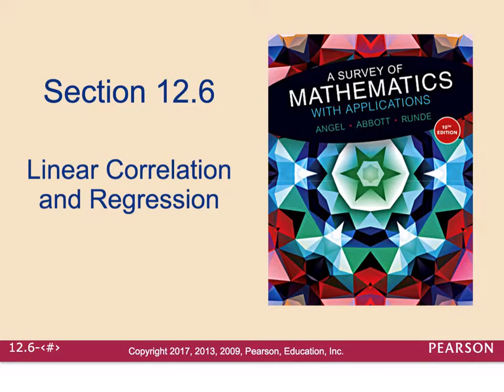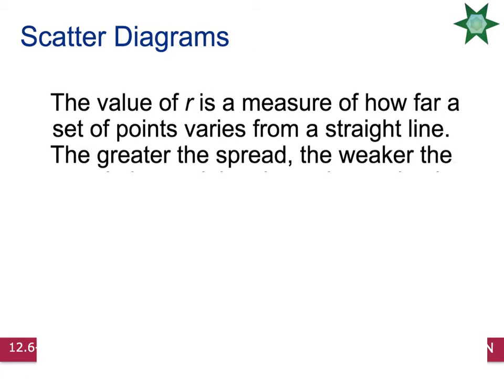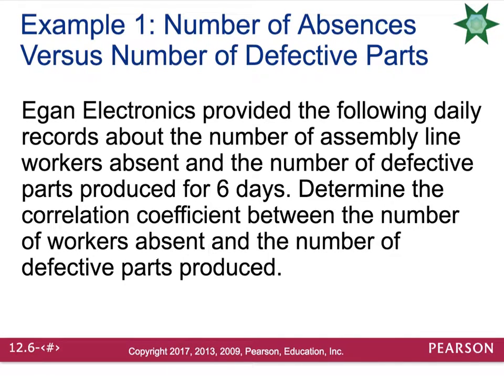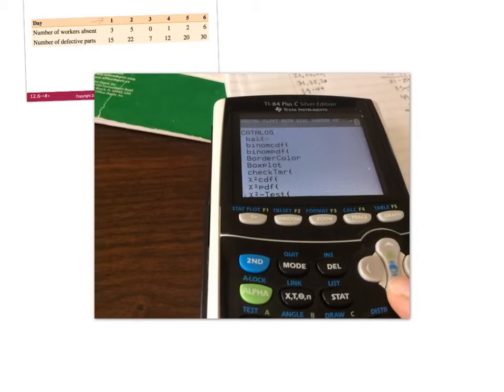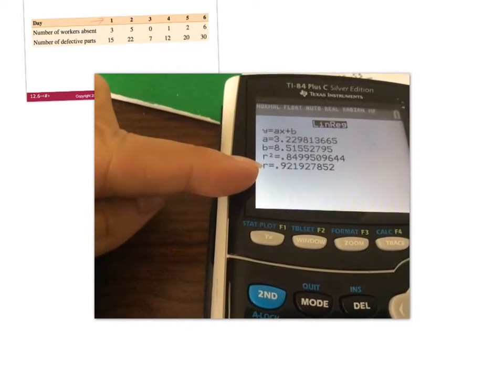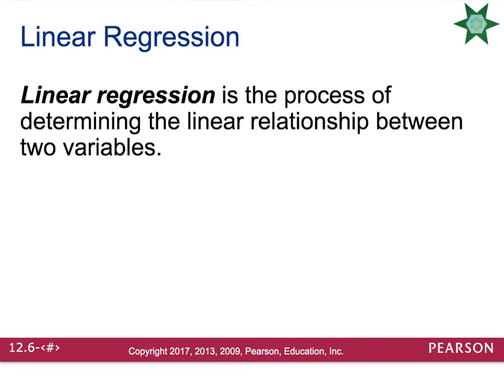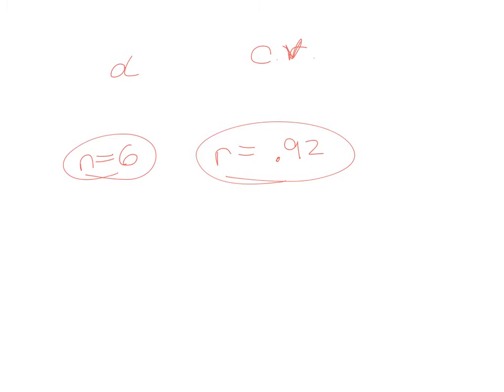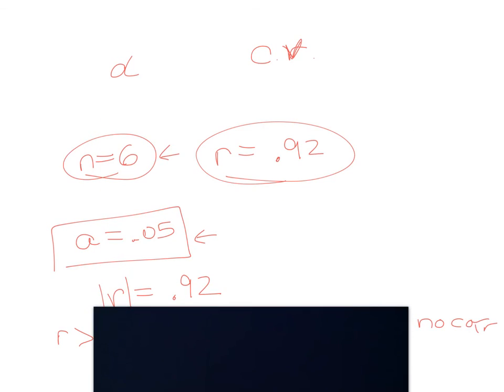12.6 Linear Correlation and Regression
This lecture gives an introduction to the linear correlation coefficient and how to calculate it on your TI84. We also covered the concept of linear regression and how to calculate the line of best fit equation with your TI 84.